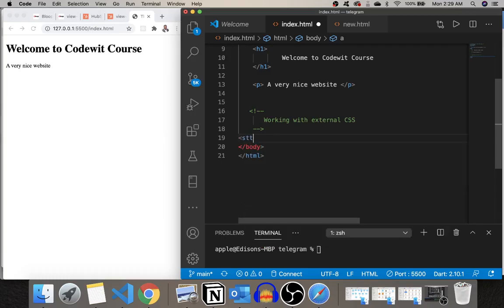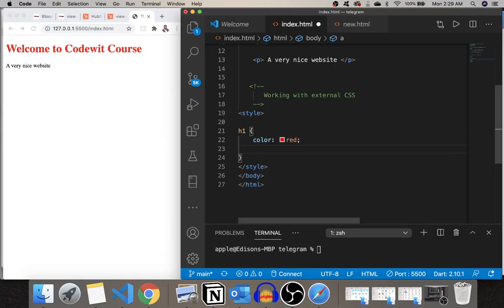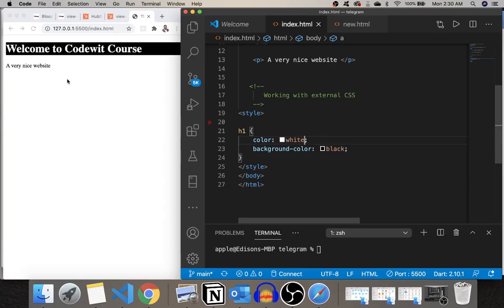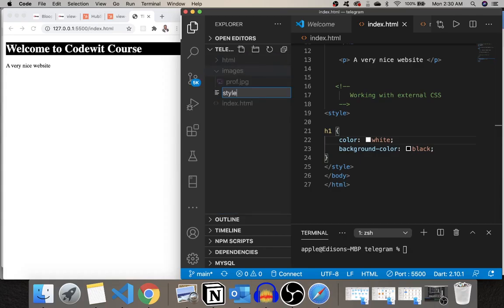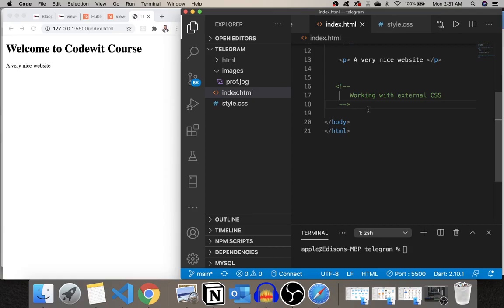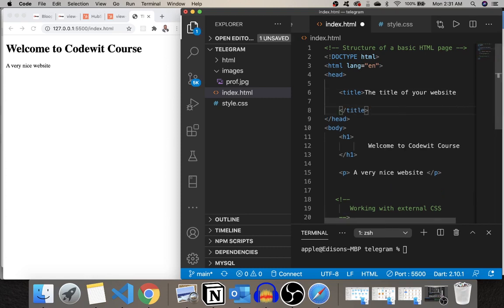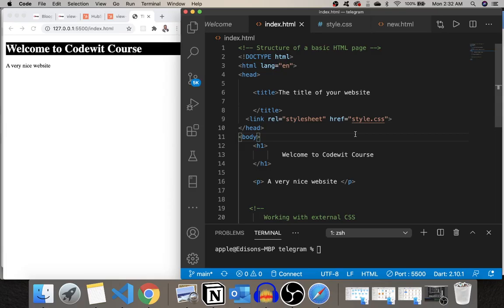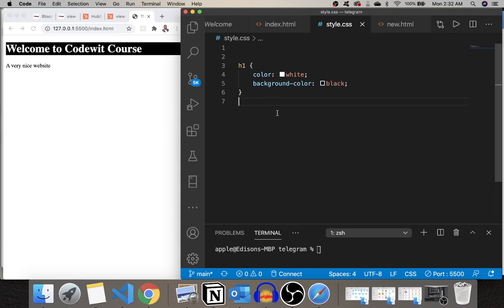External CSS Styling